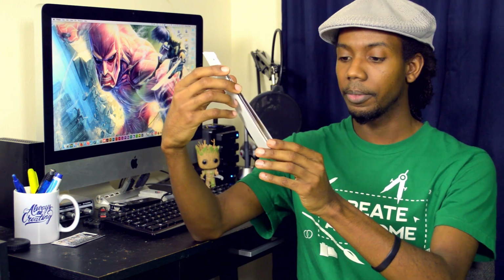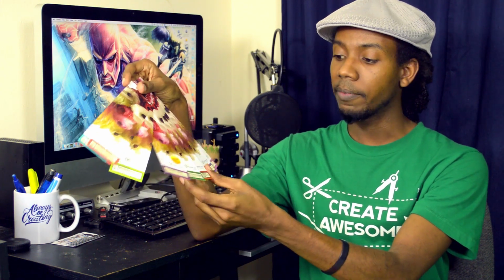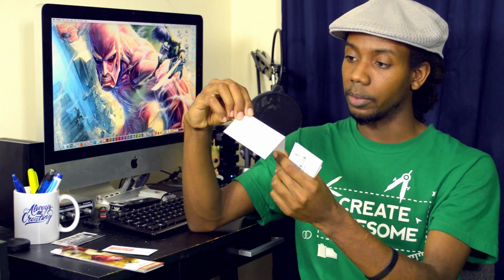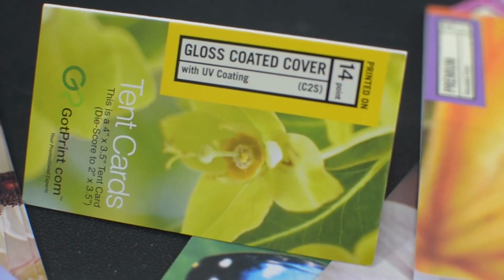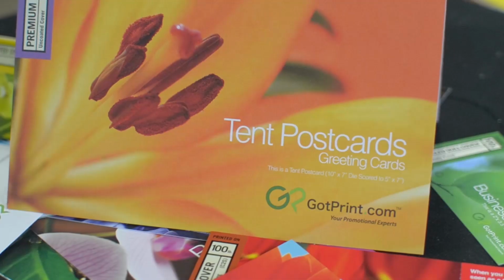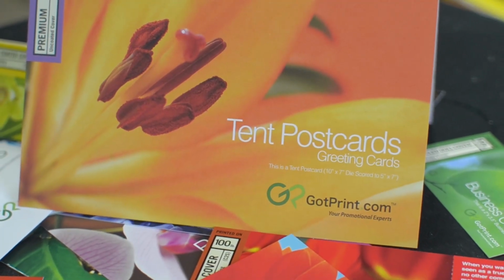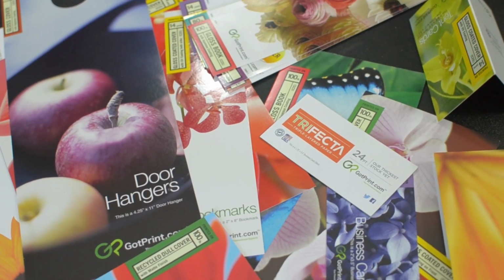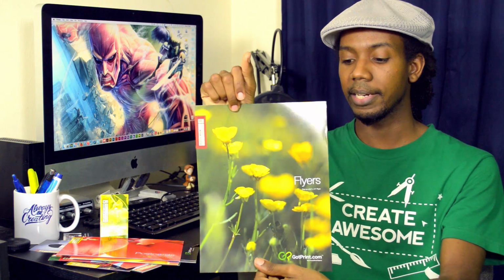GotPrint Samples and Review [Graphic Design & Marketing]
In this video I review samples of Print Material I ordered from GotPrint so that you can see their quality and make a decision about whether you want to use them for your Graphic Design work or Print Marketing for your business or your clients.

Choosing a printer can be difficult even if you're an experienced Graphic Designer, I usually use GotPrint for most of my work and it has worked out well for me and my design clients so far.

But I want to see what options are available if you're doing print design and print marketing, so I will be reviewing samples from several online printers here on the channel!

My YouTube Camera Gear and Setup